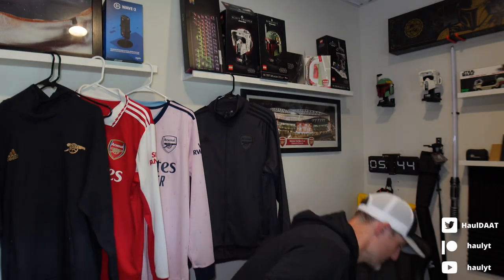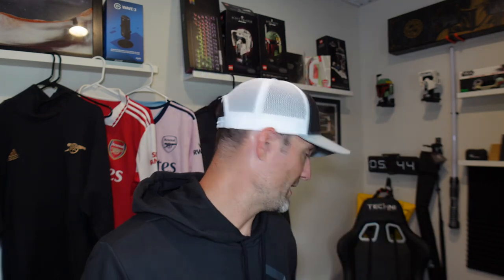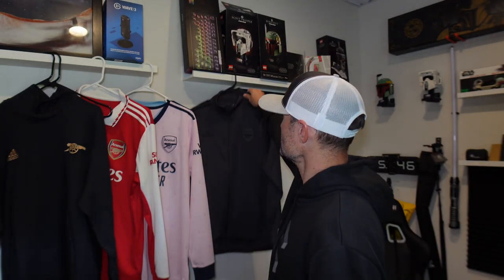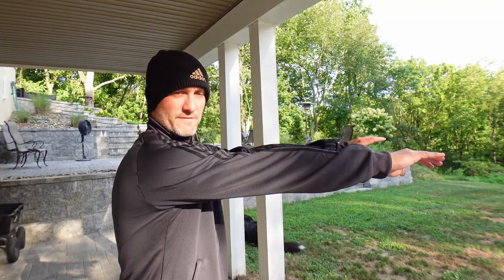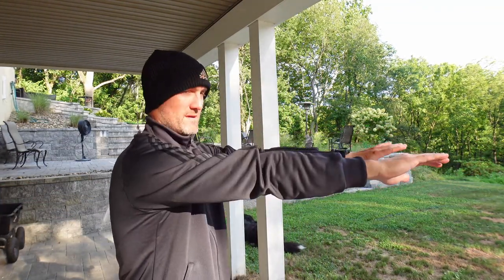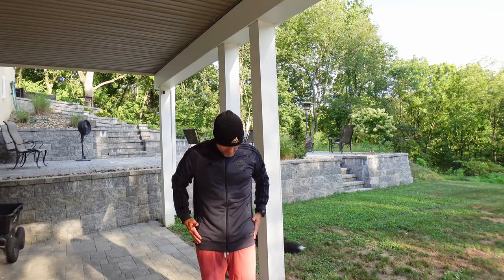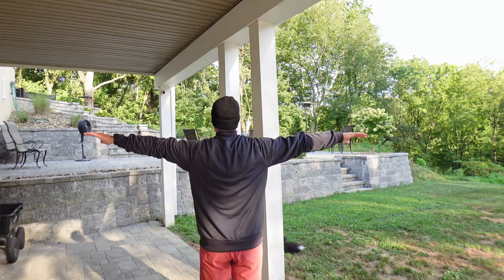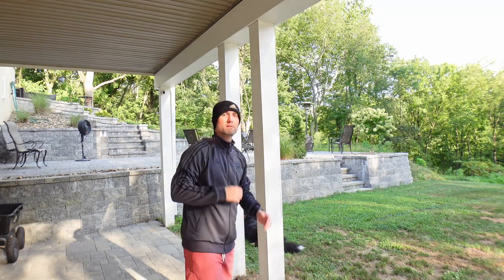Arsenal 2022/23 DNA Track Jacket & Travel Beanie Review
The Arsenal 2022/23 DNA Track Jacket & Travel Beanie are great.  In this video,  I will review these two merchandise items.